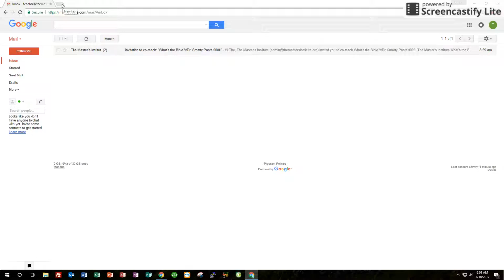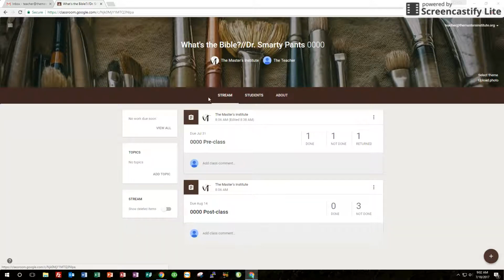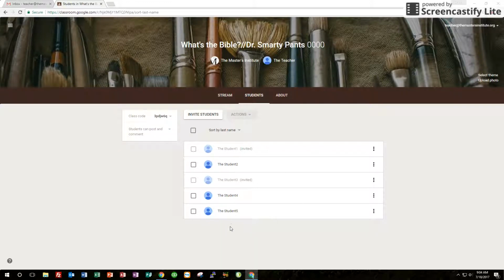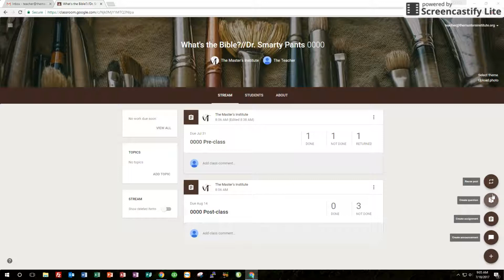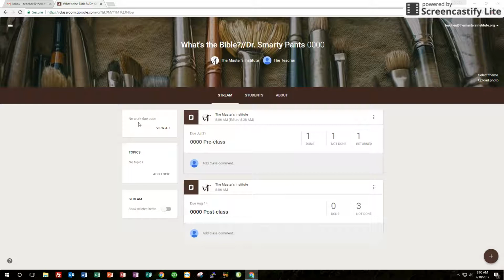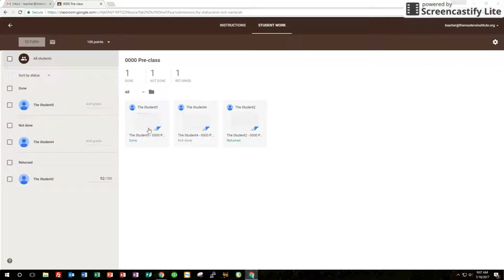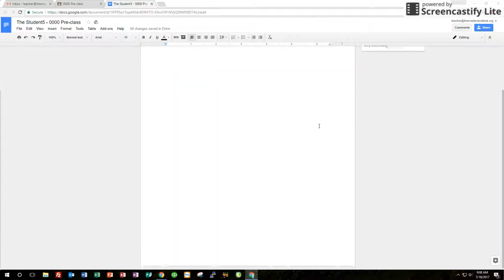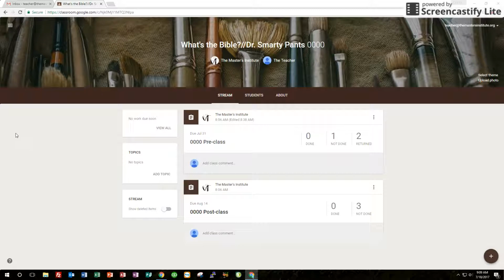Instructors: How to Use Google Classroom for MI